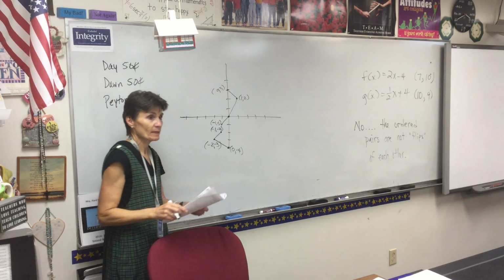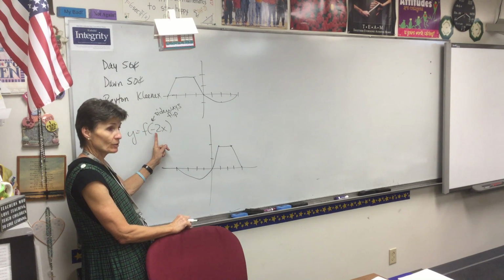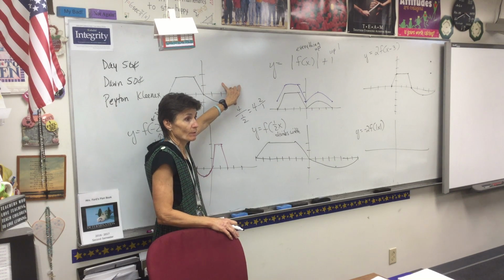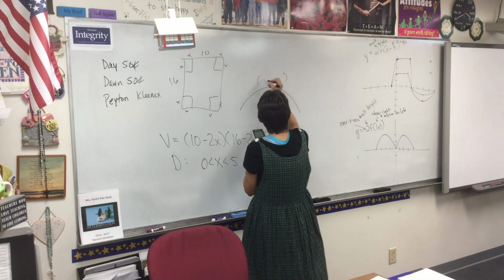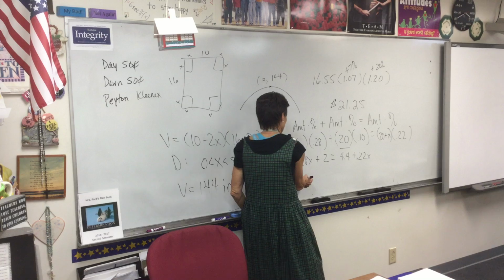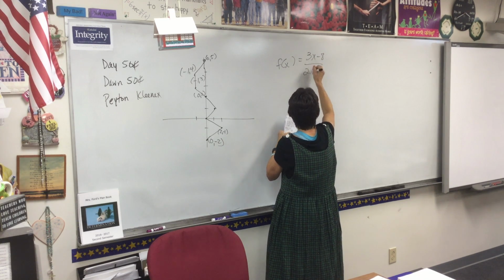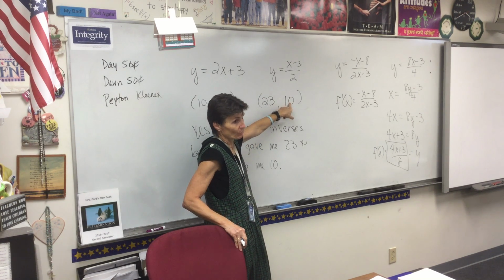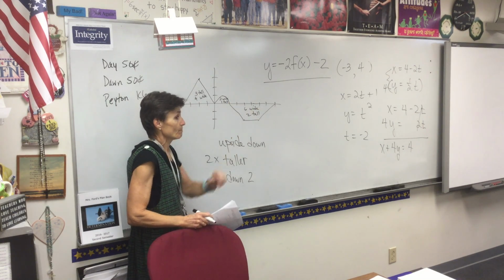Video 10-1-18 Precal C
1.5-1.7 Practice Test #1 (#10,11); Practice Test #2 all; description of Thanksgiving essay